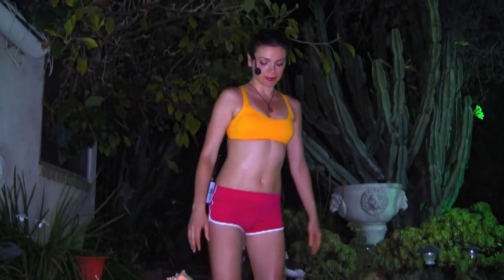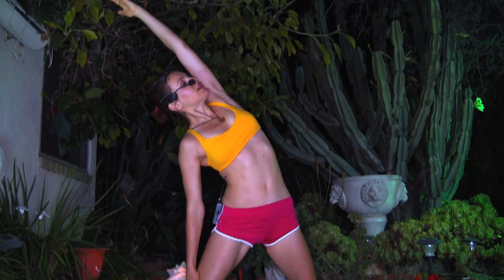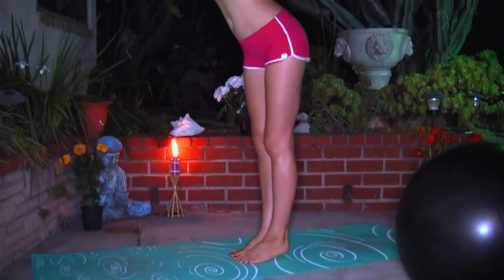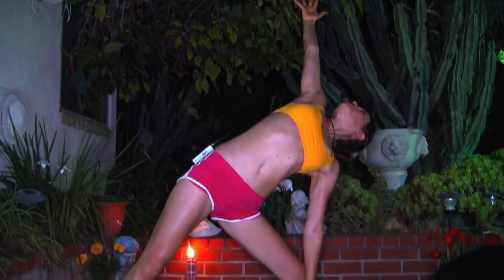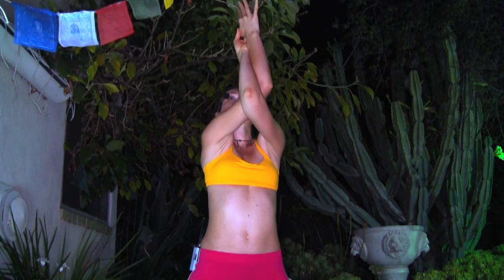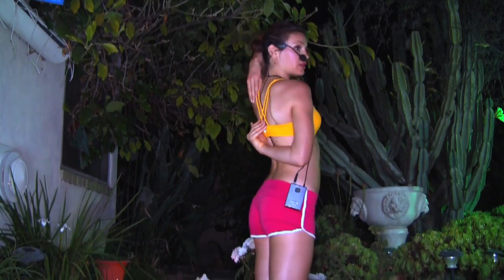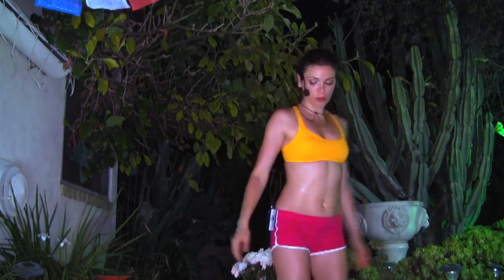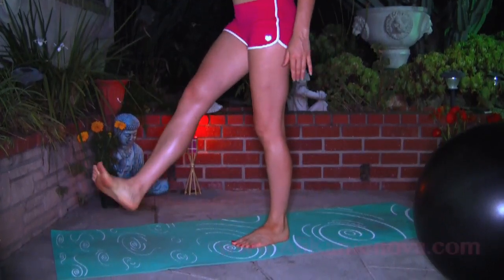AK119 Warm Up Before working out running lifting weights power yoga sports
This is a quick, under 10 minutes warm up/ joint mobility/flexibility/movement stretch appropriate to use before bodyweight workouts, weight lifting, running, HIIT or any other activity that requires a quick warm up.
Namaste